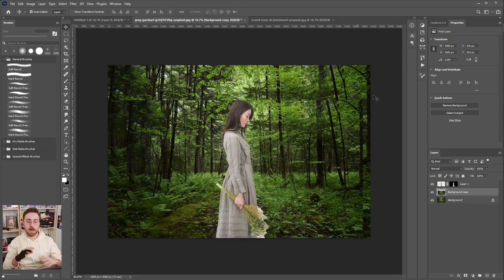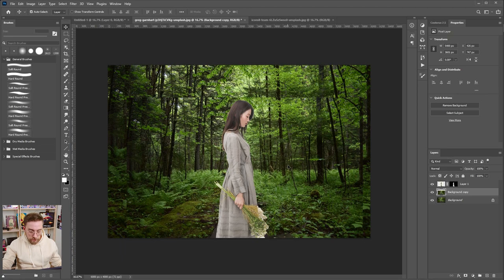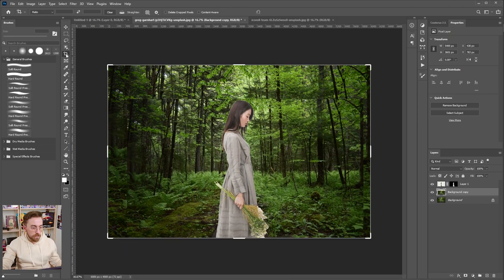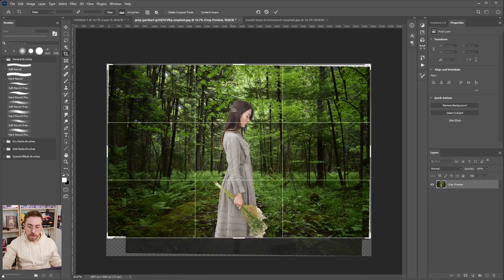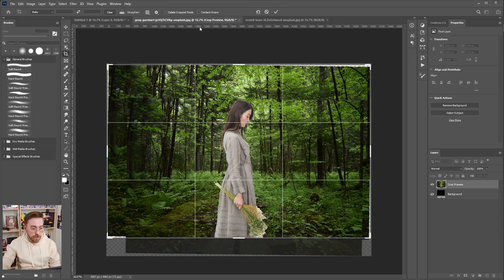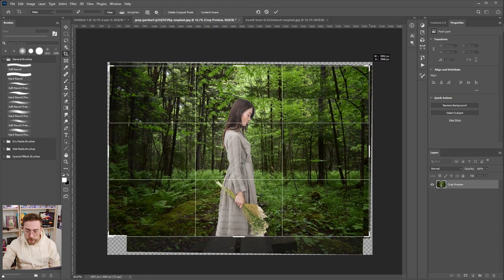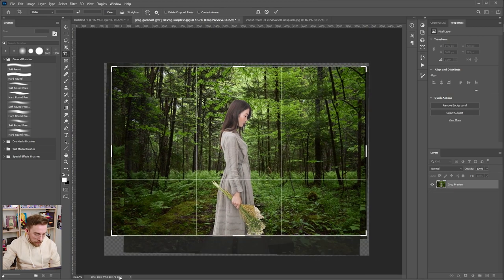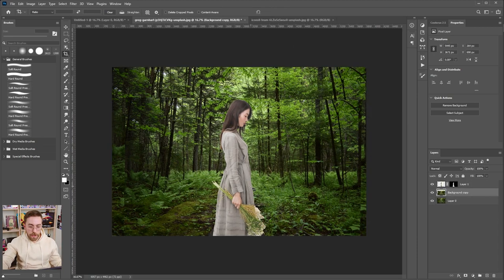How to Blend Images in Photoshop 2021 | Composite Creation (Part 1)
How to blend images in Photoshop was without a doubt the most requested tutorial on my Instagram stories for sure! Right after "How to blend a subject to a background in photoshop" so I decided to be an overachiever and I'm creating a breakdown for the creation of a full piece. Part 1 is all about blending images using photoshop Levels and Curves, Part 2 will be about light and shadow and Part 3 will be details and part 4 ... I don't even know ahaha  Am I tik tok yet?

Hope it can help some of you guys that want to know the techniques, remember perfection comes from practice!

Chapters:
Intro: (0:00)
Removing Background from Subject (01:38)
Find the Horizon Line and Vanishing Point (03:00)
Match the Horizon Line (4:21)
How to match the values (6:47)
How to match the color (10:06)
Final Details (13:46)
Outro (15:42)